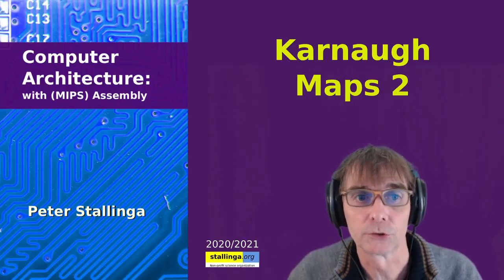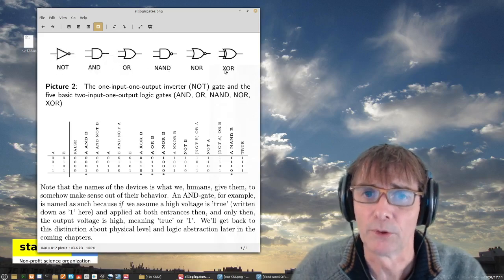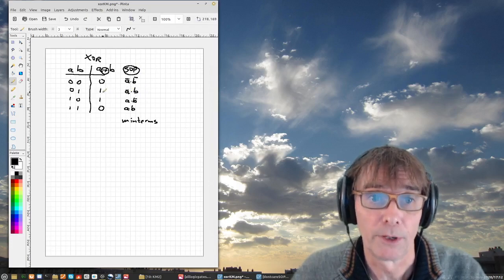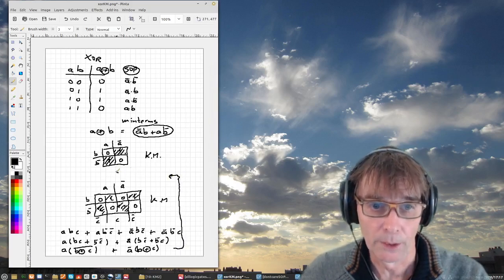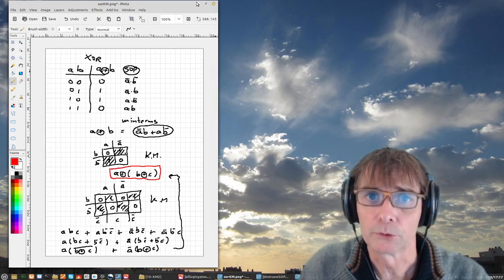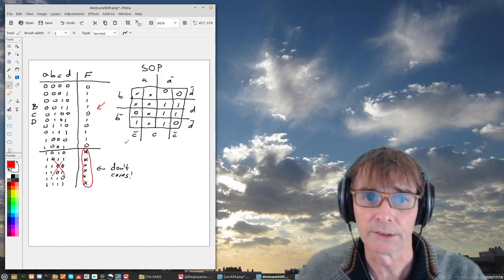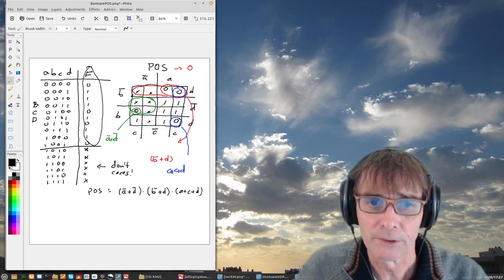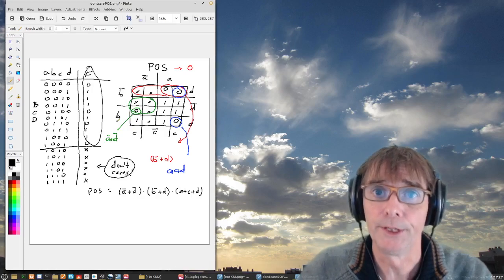Computer Architecture: Karnaugh Maps 2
An additional look at Karnaugh Maps. How does the XOR operation look in a KM. And how do we deal with 'don't cares'?